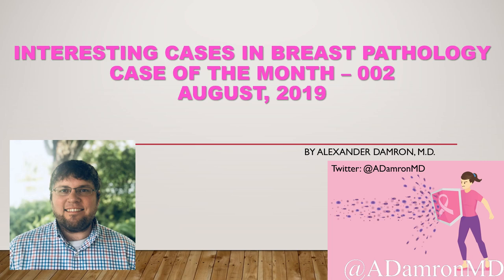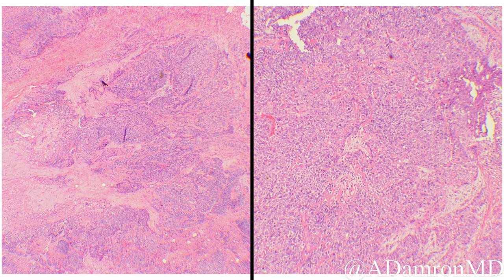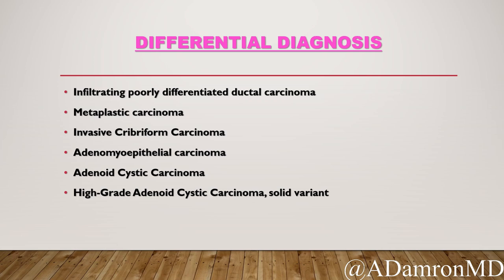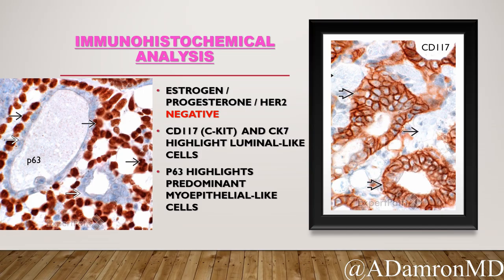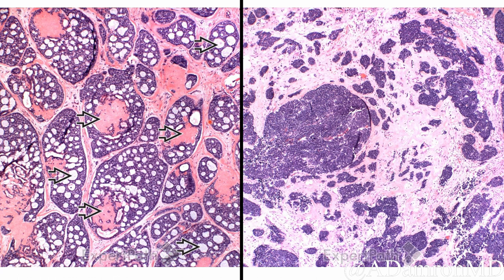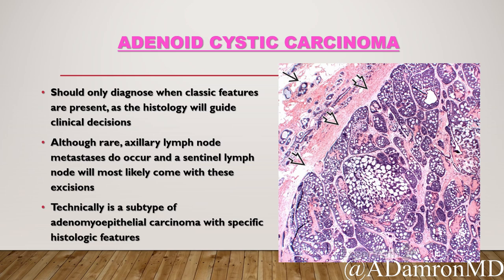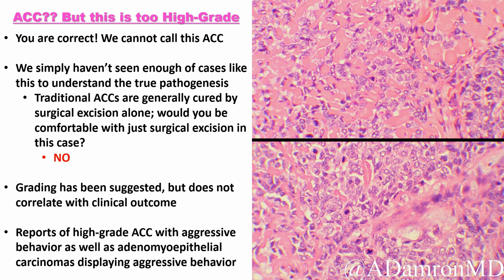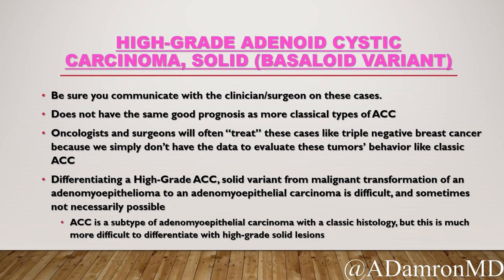Interesting Cases in Breast Pathology (002) - Case of the Month August, 2019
Hello my name is Alexander Damron. I received my medical degree from the Medical University of South Carolina and subsequently completed my residency training in Anatomic and Clinical Pathology at Baylor College of Medicine followed by a 1year Multi-Disciplinary Breast Pathology Fellowship at the University of Pennsylvania.

This video is the second video on my channel to highlight interesting cases in breast pathology! Please leave any comments below and I will do my best to answer!

I hope you find the video helpful and enjoy the case!

-Alexander Damron, M.D.